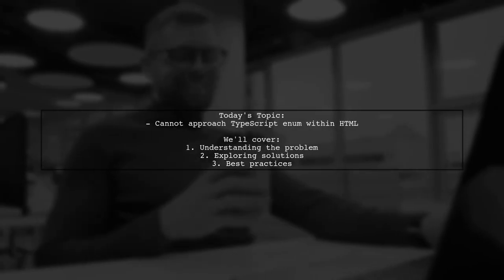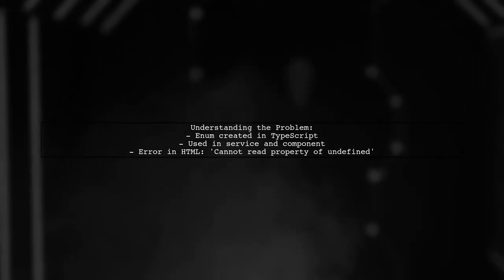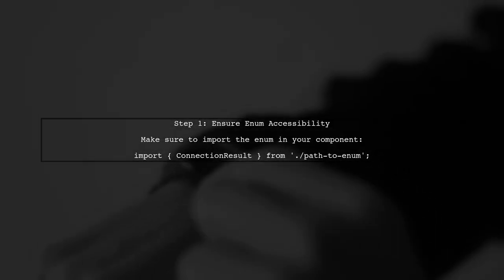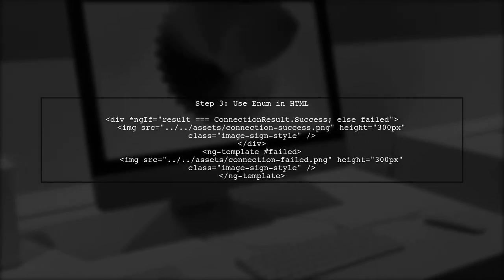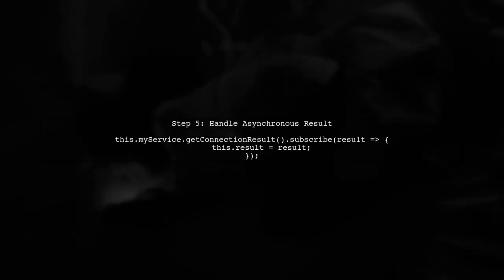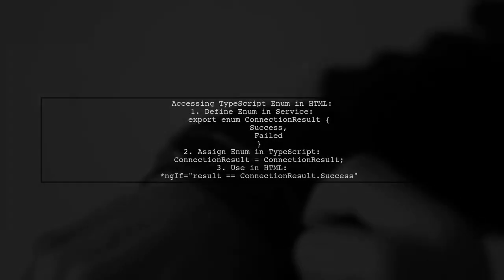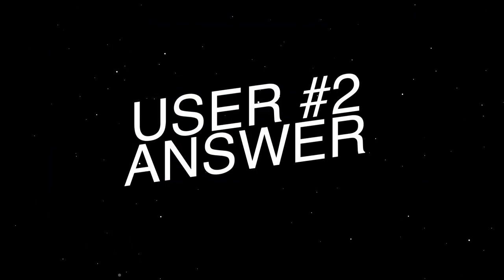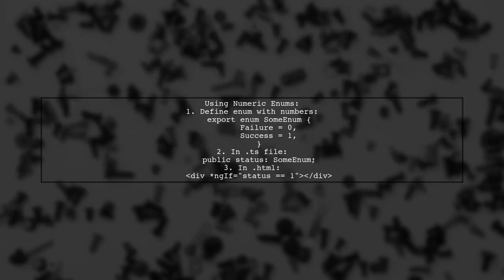How to Access TypeScript Enum in HTML: Common Issues and Solutions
In this video, we dive into the world of TypeScript enums and their integration with HTML. If you've ever faced challenges accessing enums in your web applications, you're not alone. We'll explore common issues developers encounter and provide practical solutions to help you seamlessly incorporate TypeScript enums into your HTML code. Whether you're a beginner or looking to refine your skills, this guide will equip you with the knowledge you need to overcome these hurdles.

Today's Topic: How to Access TypeScript Enum in HTML: Common Issues and Solutions

Related to